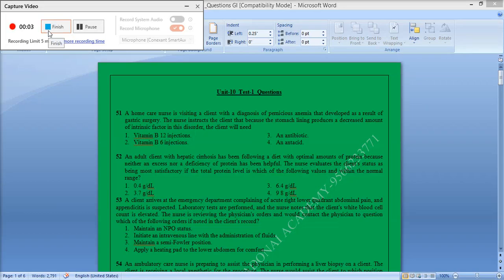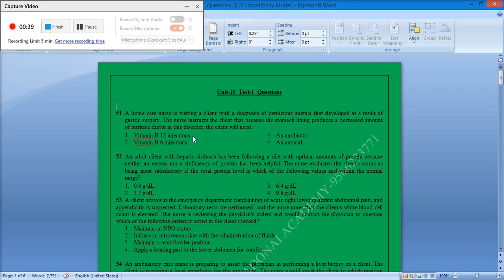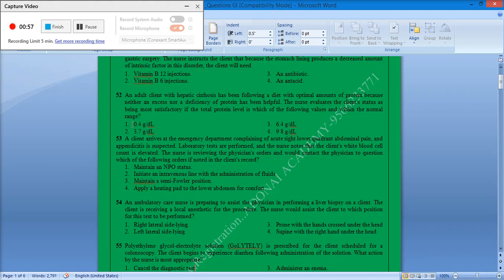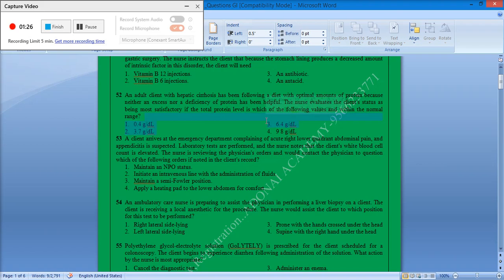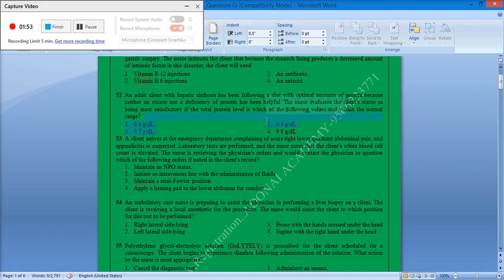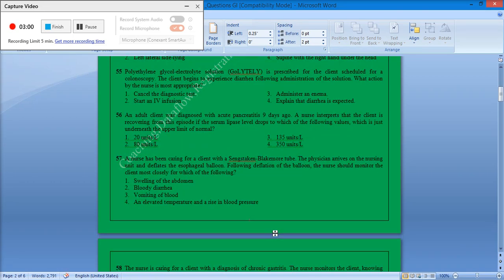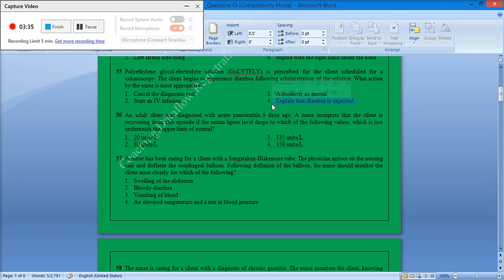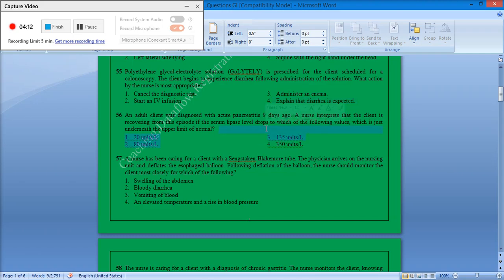GI system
Prometric, DHA, HAAD qs